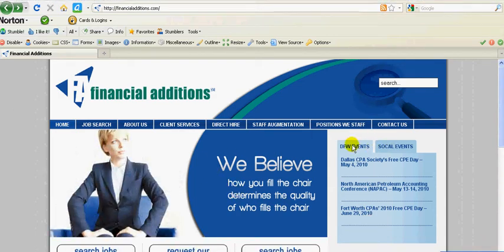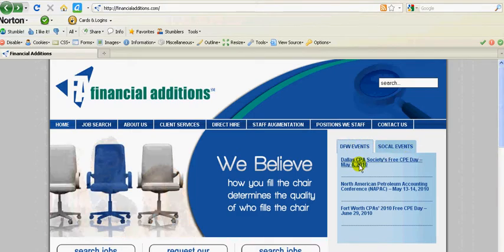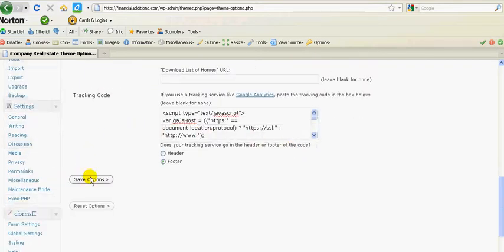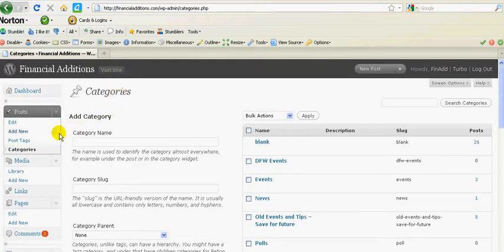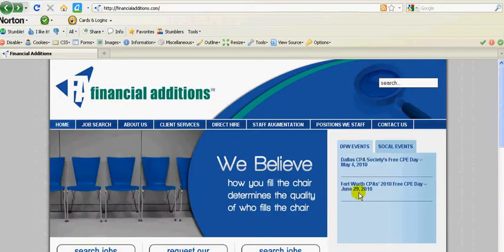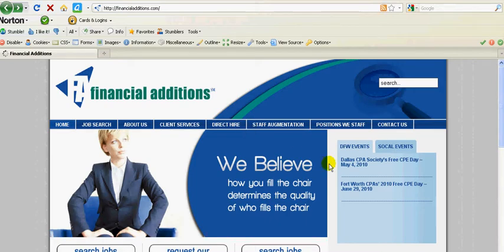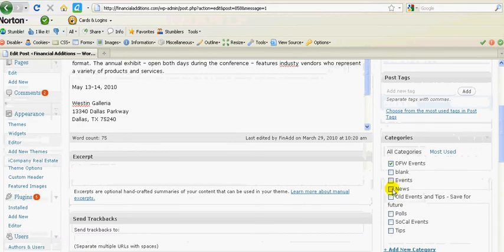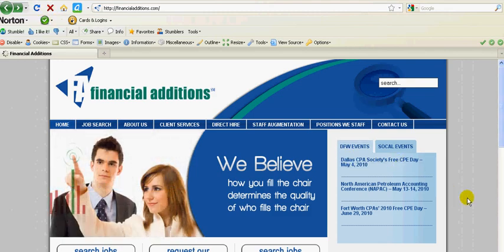How to post on DFW or SoCal tabs.avi